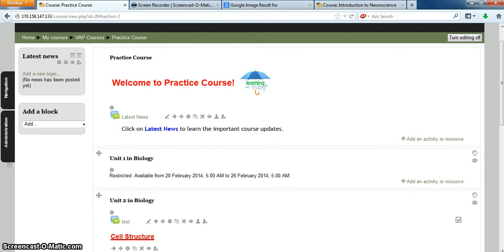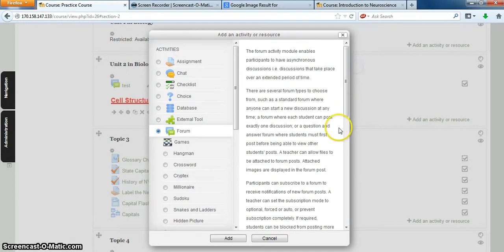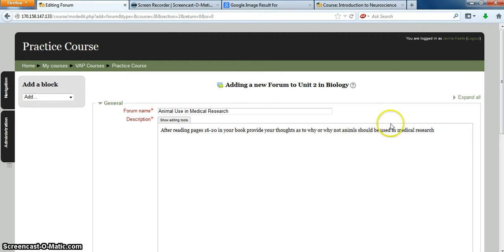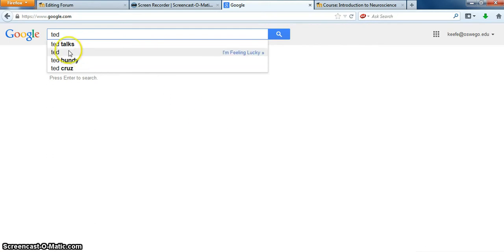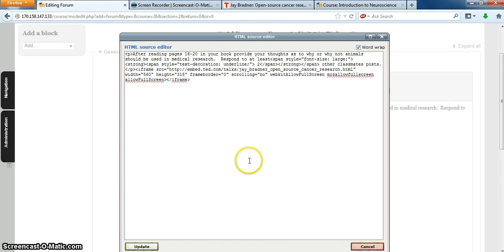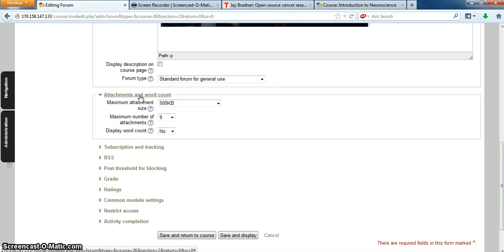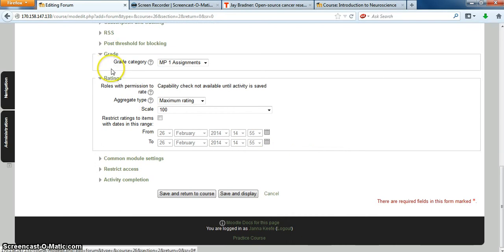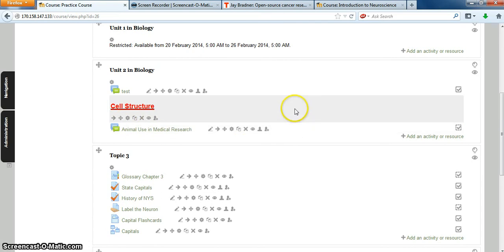Moodle Discussion Forum How To